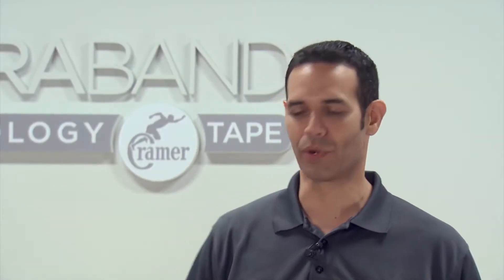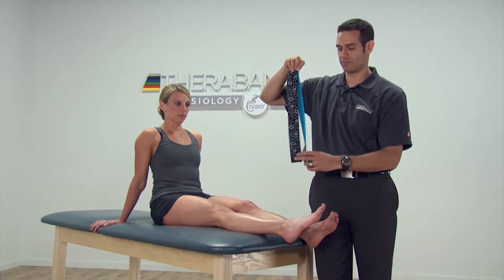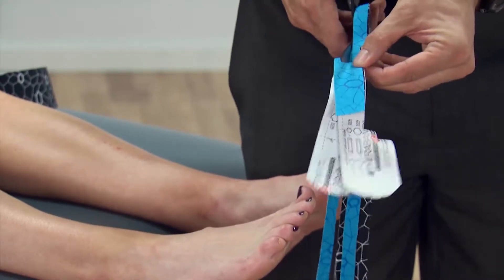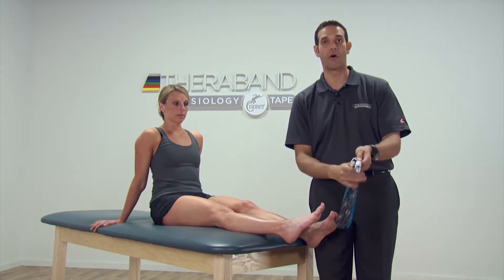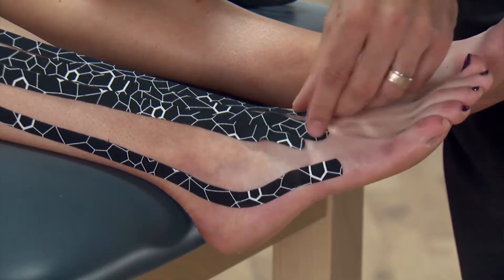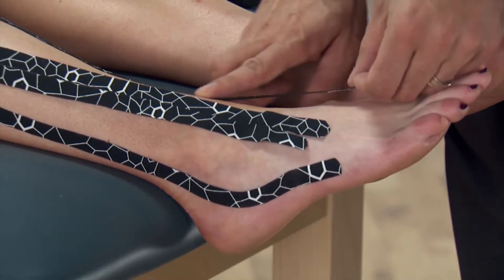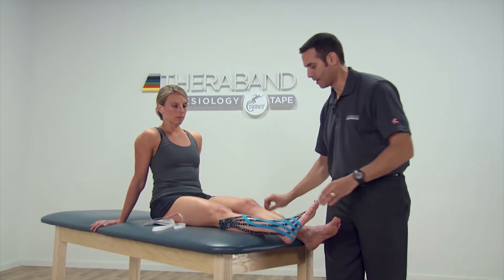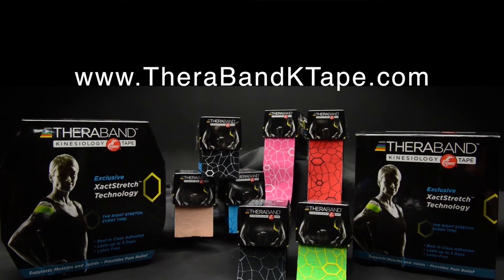TheraBand Kinesiology Tape Application CrissCross